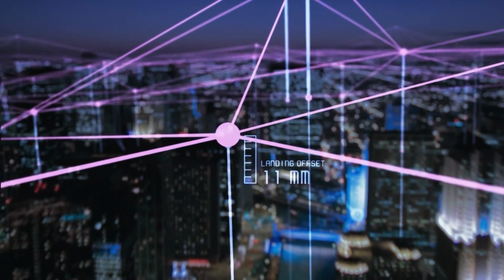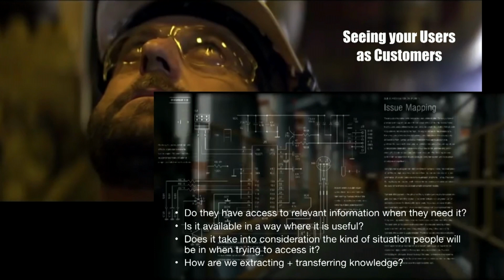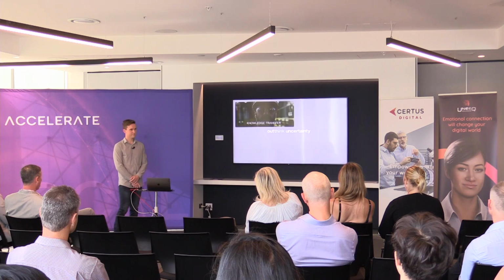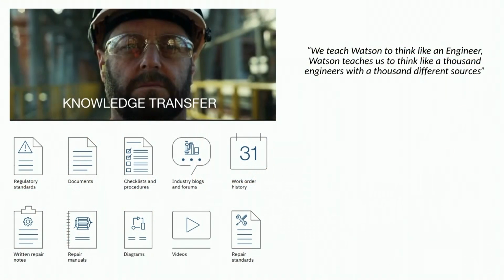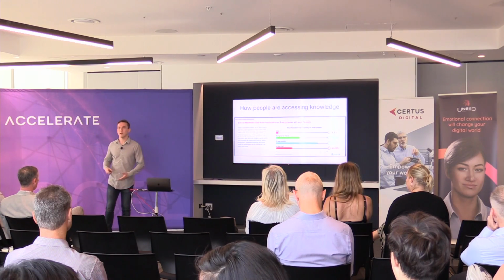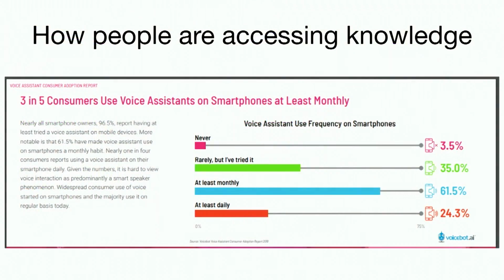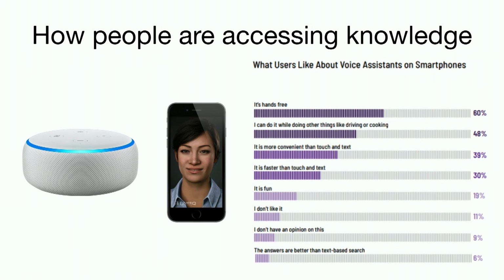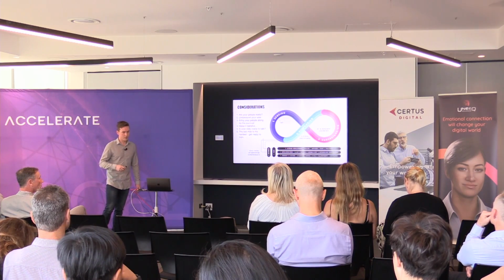Chapter 2: Digital Transformation with Leroy Clarke, from Cognition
How Digital Assistants are changing what's possible in operational environments.